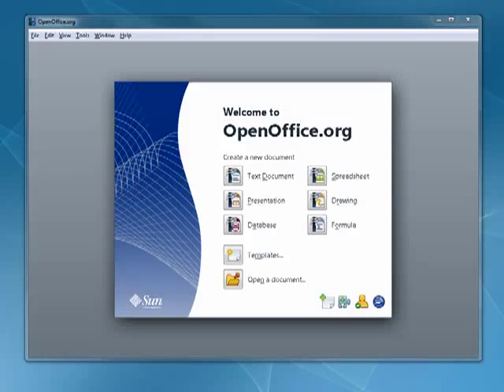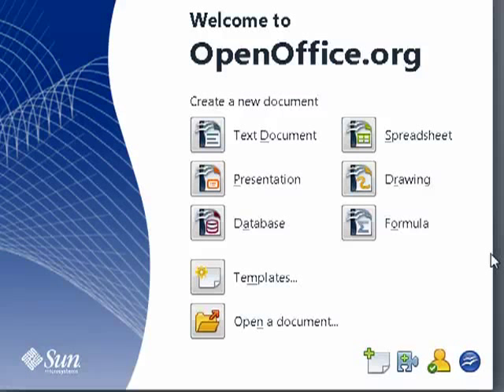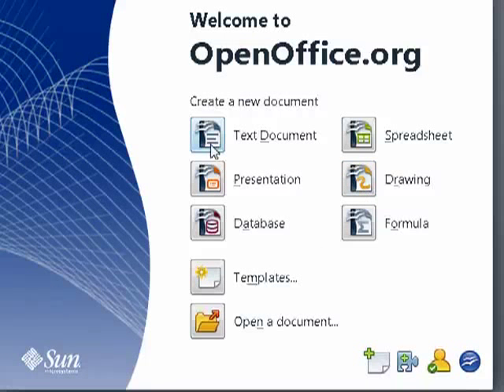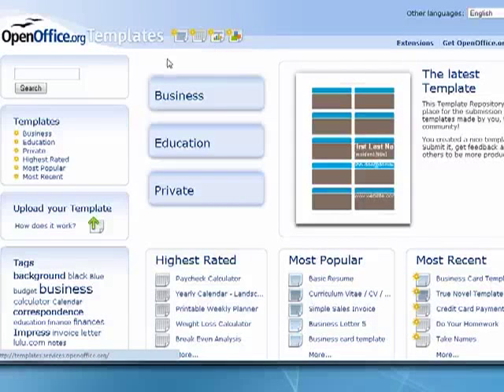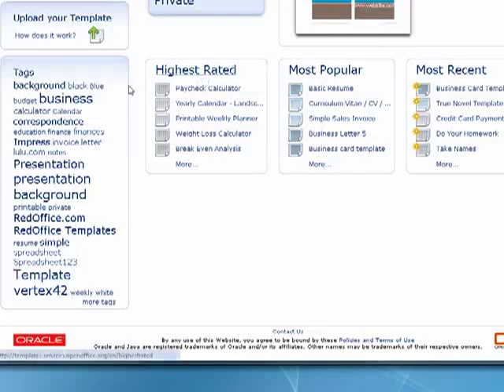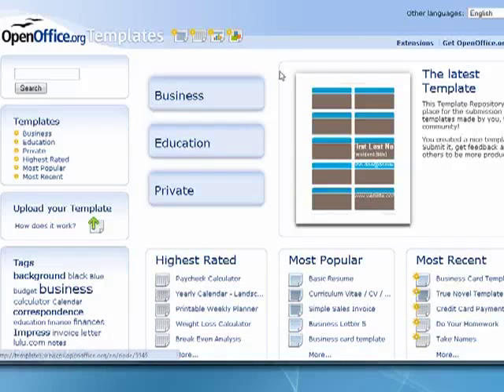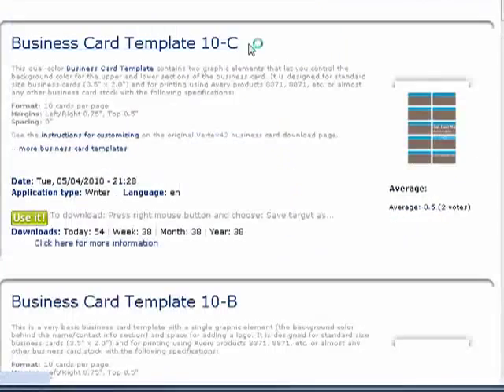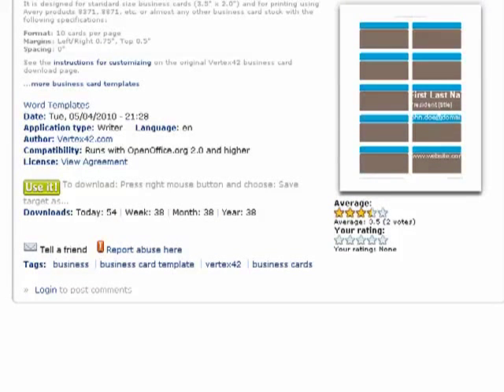How to use Templates in OpenOffice.org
OpenOffice.org is not only an awesome free software suite. One of the benefits to that is having a wide range of templates available. We'll show you where to go and how to download templates in this episode @ butterscotch.com